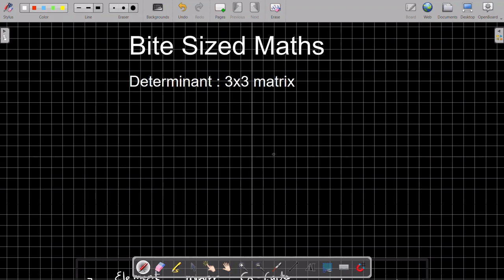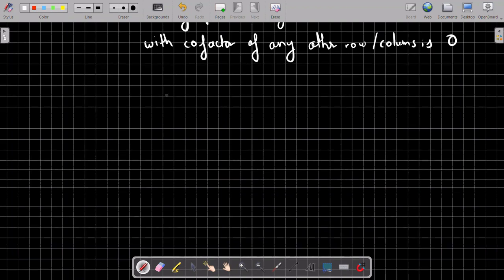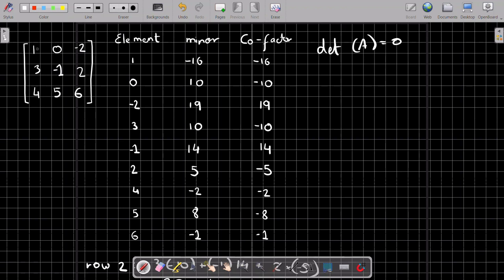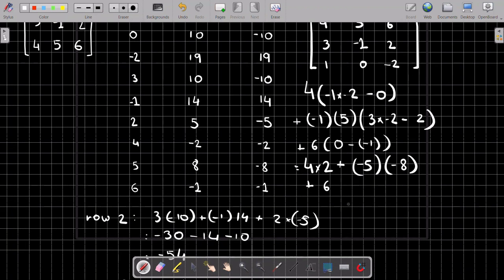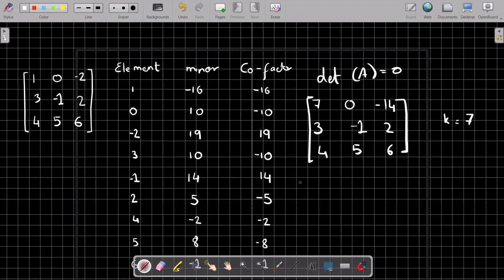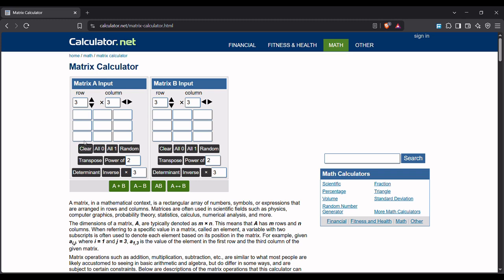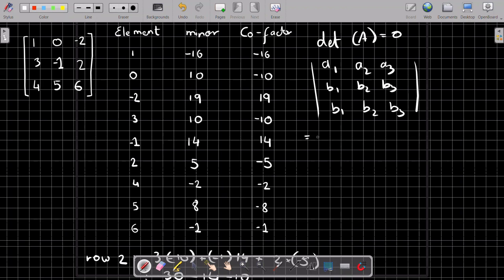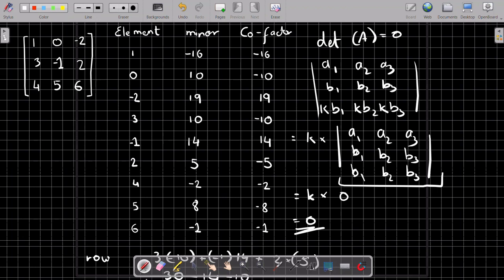Bite Sized Maths : 3x3 Matrix determinant Pt:2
Showing proof of the aforementioned properties using online matrix calculator.

Software used: OpenBoard.
OpenBoard is a free to use interactive whiteboard application for all available platforms.